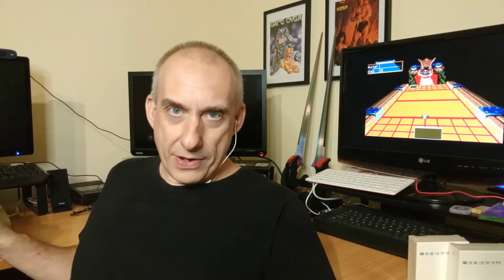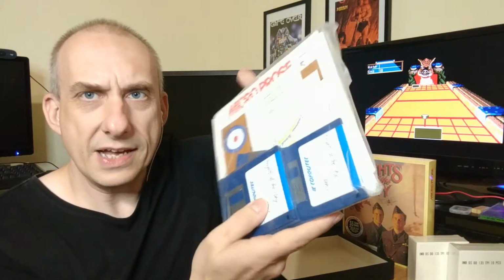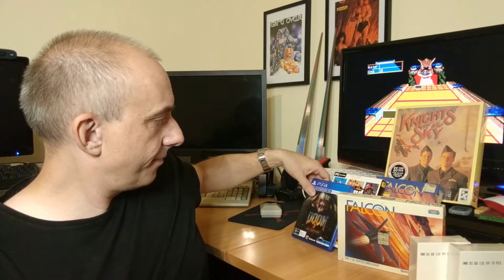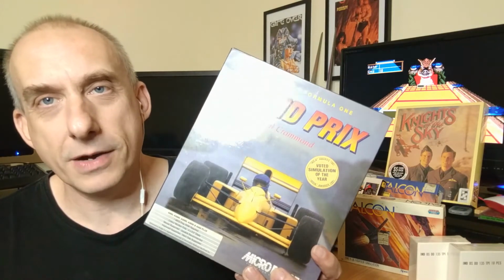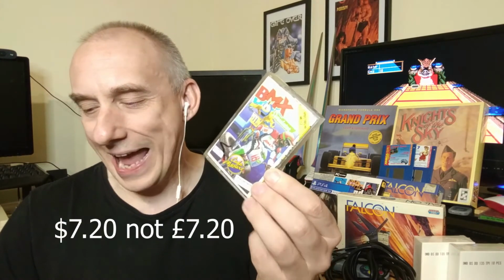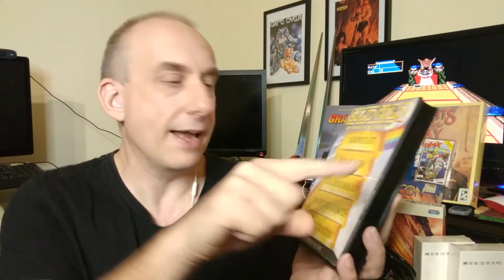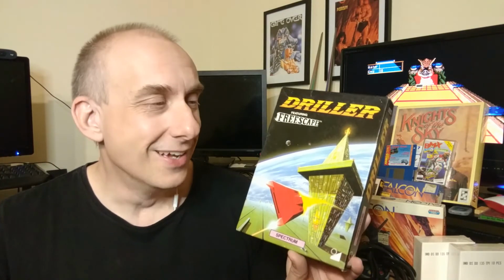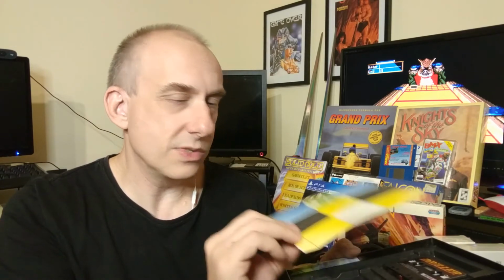EP-103: PICKUPS! - Spectrum/Amiga/PSVR/PC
Picked me up some bits.
Edited this down coz reasons.
Super fun happy times inside.